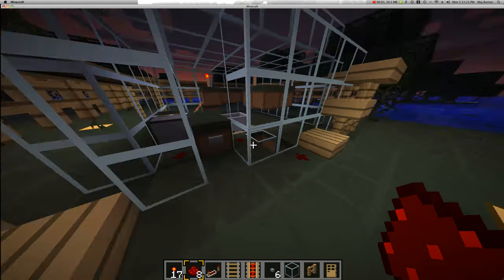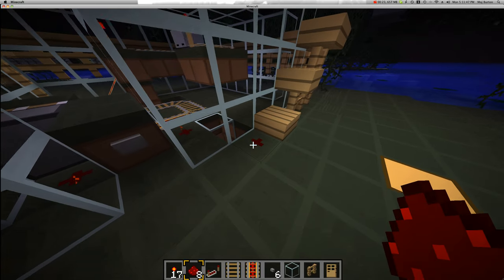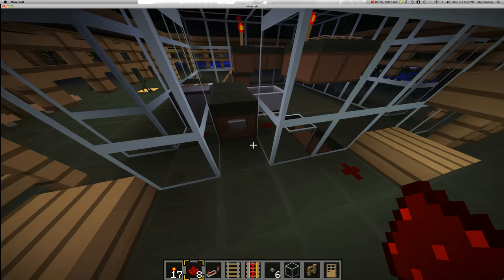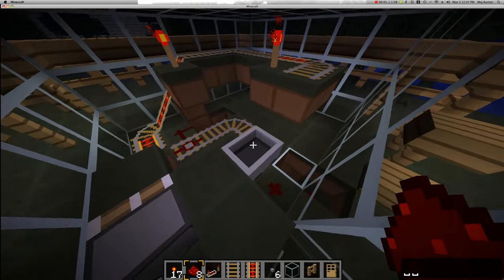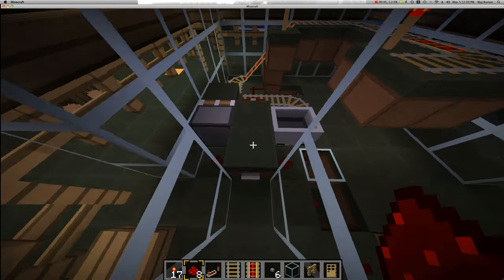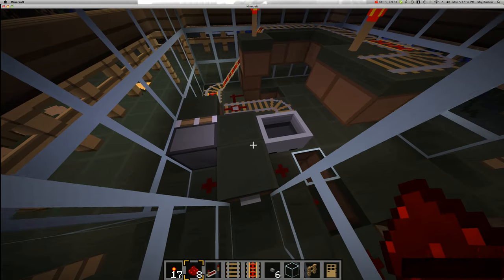Minecraft - making a button function as a lever (with some differences)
Sorry for the scratchy voice! I've had a cold for a few days now.

The program cut out "Hey reddit, I built a..."

I was looking to build a device that could take input from multiple sources while still functioning as a lever. This was the best I could do... feedback would be much appreciated!